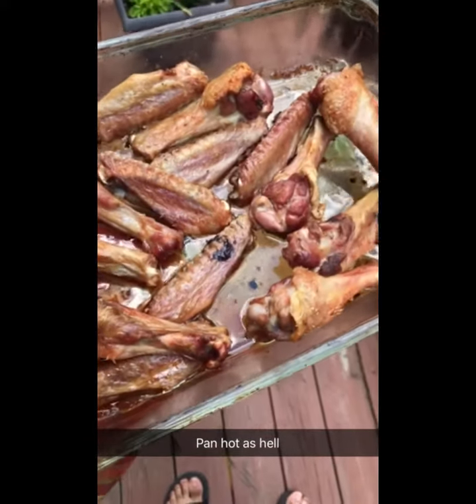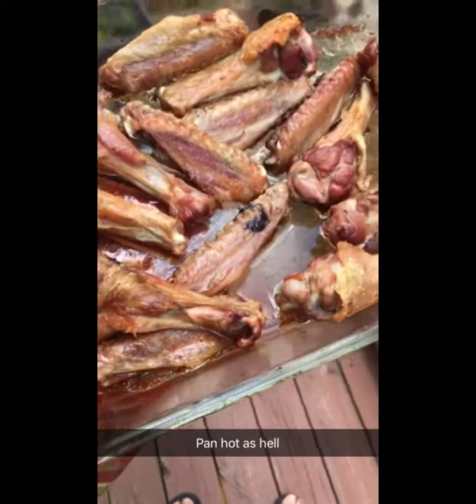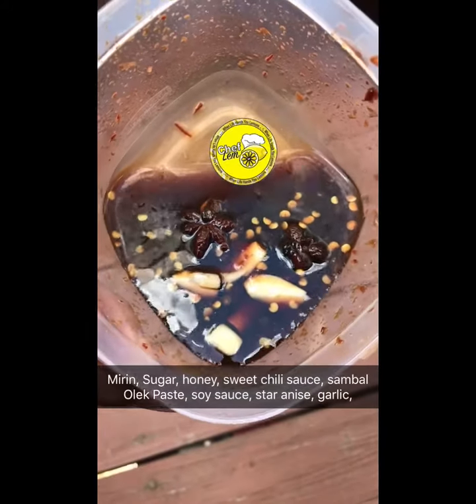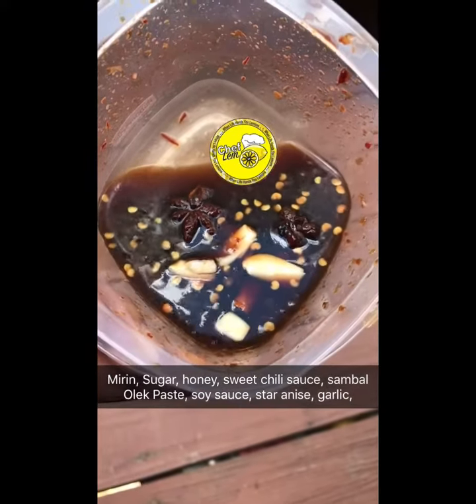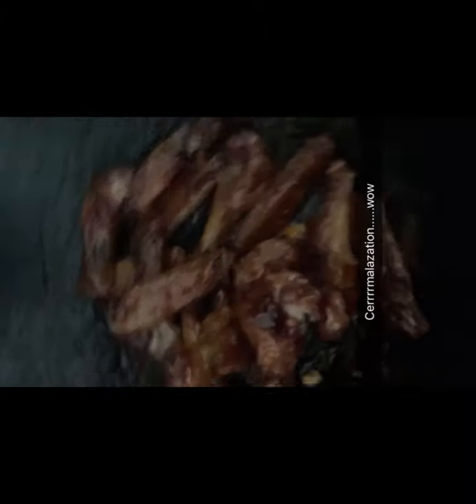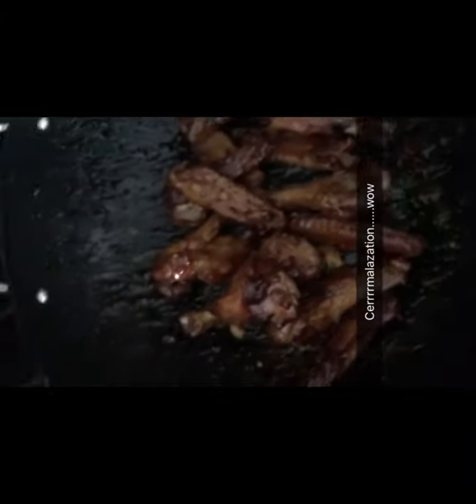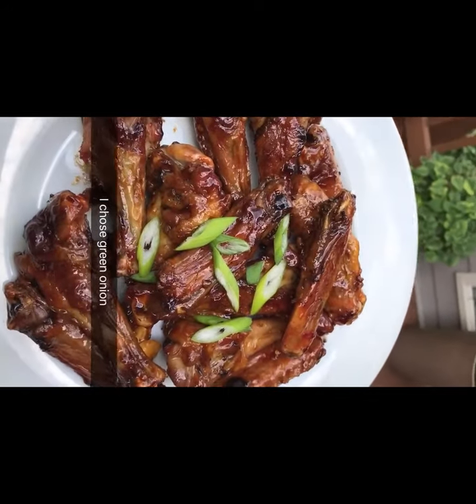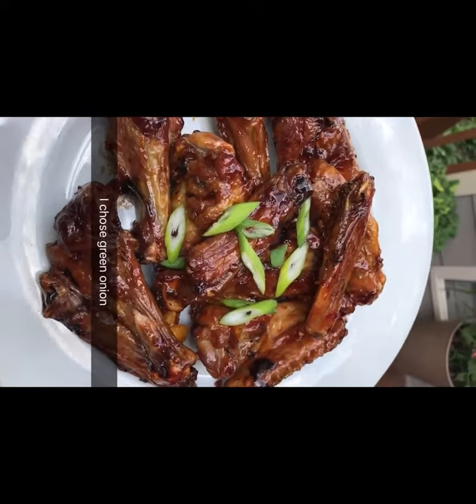Glazed Duck Wings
Snapchat Game Tapes